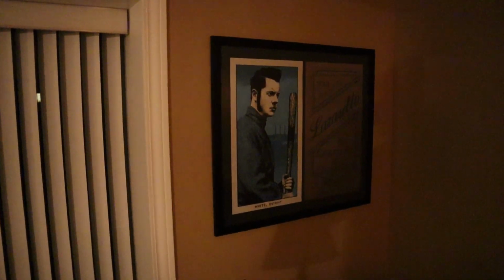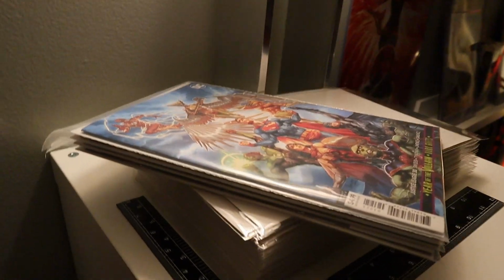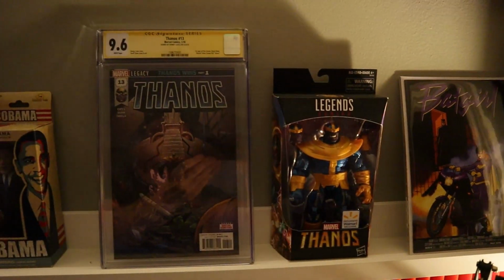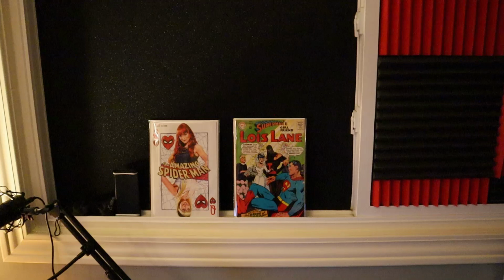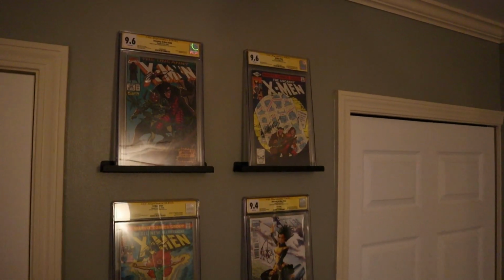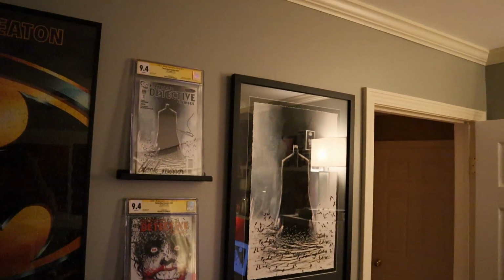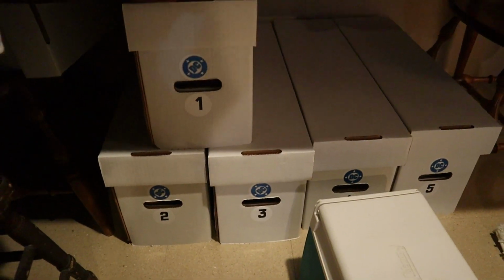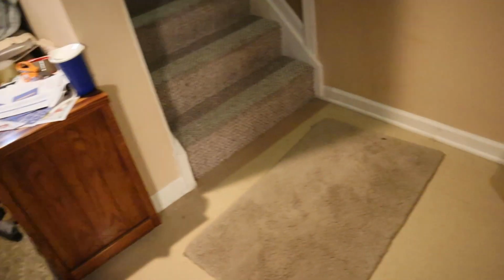INSIDE THE BEAR LAIR: A Comic Book Room Tour! + Outtakes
I'm pulling back the curtain to reveal what a hot mess my comic room is. Enjoy!